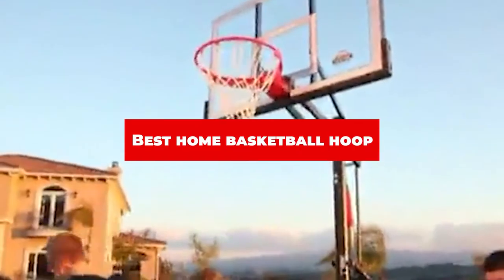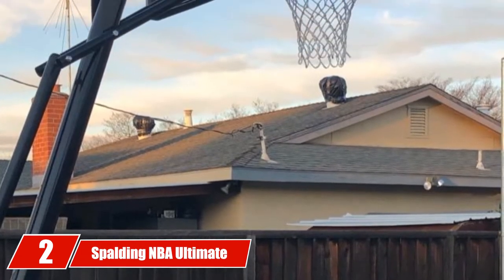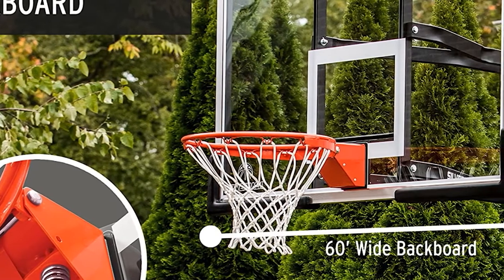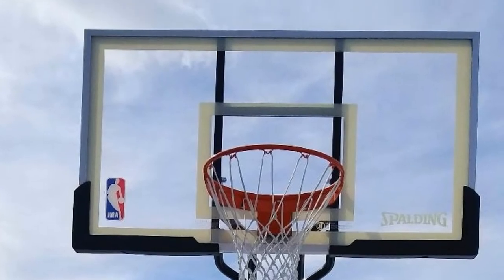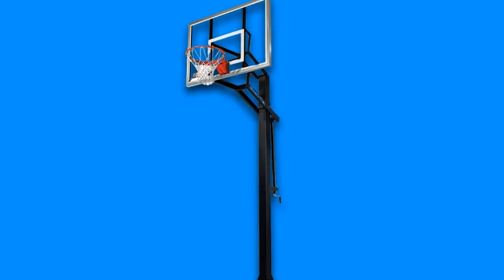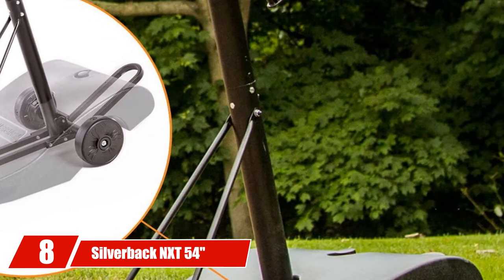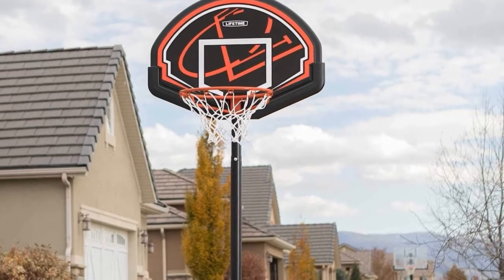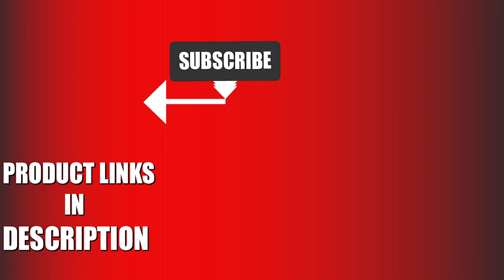Best Home Basketball Hoop In 2024 - Top 10 New Home Basketball Hoops Review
Links to the Top 10 Best  Home Basketball Hoop we listed in today's  Home Basketball Hoop Review video & Buying Guide:

1 . Lifetime Pro Court Height Adjustable Portable Basketball System
2 . Spalding NBA Ultimate Hybrid 54" Acrylic Portable Basketball Hoop
3 . Silverback In-Ground Basketball Hoops
4 . Lifetime 71524 XL Height Adjustable Portable Basketball System
5 . Spalding Portable Basketball System
6 . Goalrilla GS In-Ground Basketball Systems
7 . Goalrilla GS54 In Ground Basketball Hoop
8 . Silverback NXT 54" Backboard Portable Height-Adjustable Basketball Hoop
9 . Lifetime 90022 32" Youth Portable Basketball Hoop
10 . Franklin Sports 54132X Over The Door Mini Basketball Hoop

In this video, we have gathered the  Home Basketball Hoop on the market in 2023. With all types of consumers in mind, we made this list through extensive research, pricing, quality, durability, brand reputation, and various other factors.